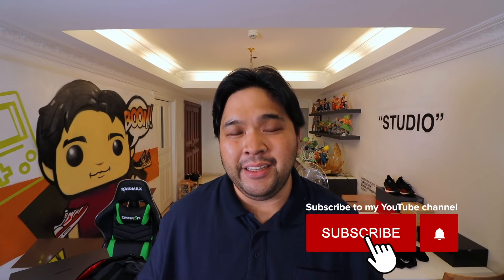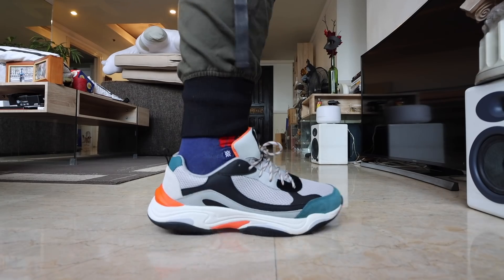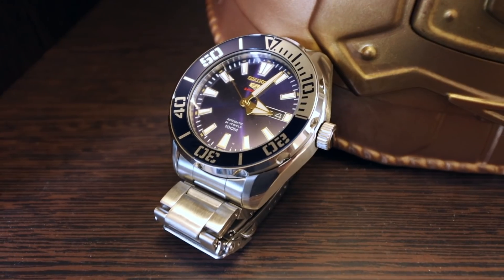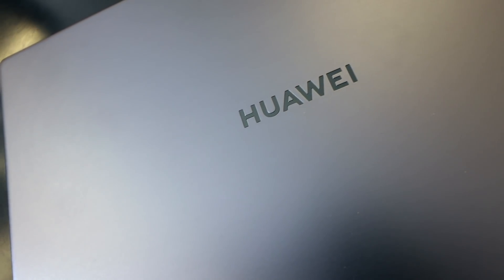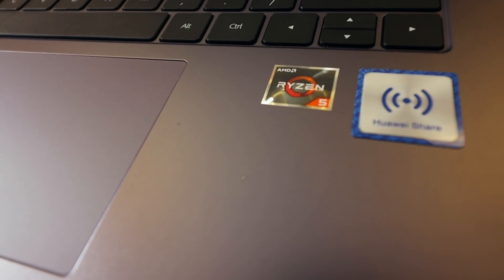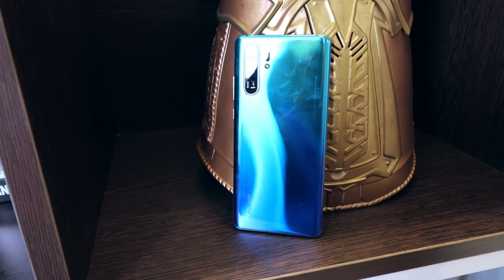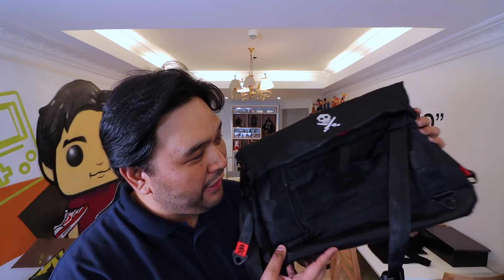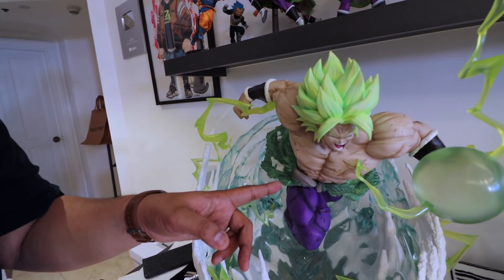WHAT'S IN MY MAN BAG / CARLO OPLE (Everyday Carry Gear!)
Today we have a WHAT'S IN MY BAG / CARLO OPLE (Sulit Picks Edition). I share bang-fo-your-buck gadgets, sneakers, watches, bags, and other items that are great value for money. What do you guys think of this everyday carry bag? Would love to hear from you.

Also here's a list of all the items featured in this video so you can buy them in Lazada if you wish: